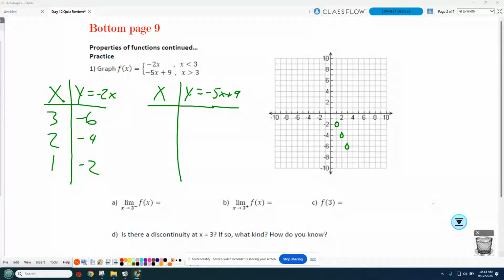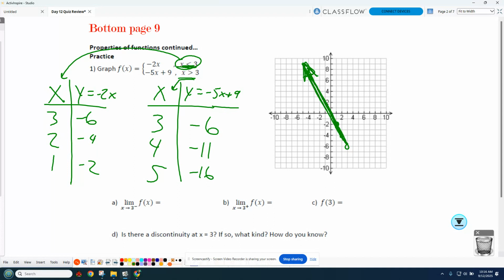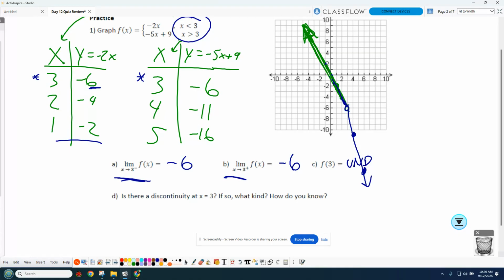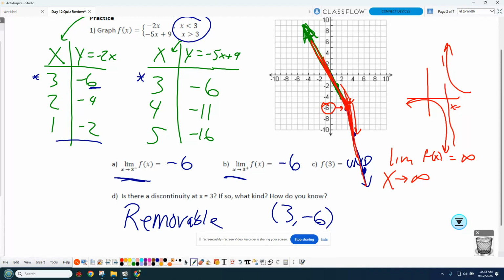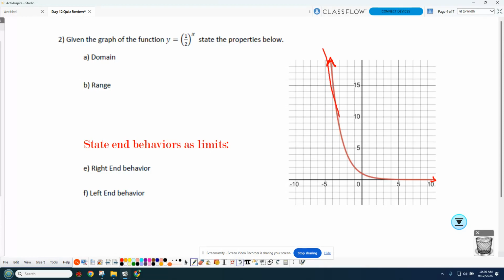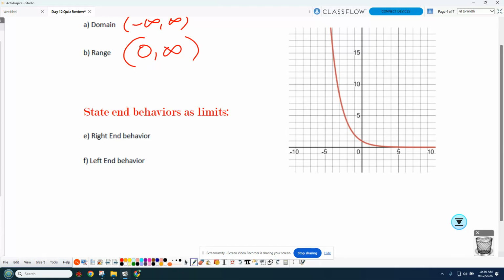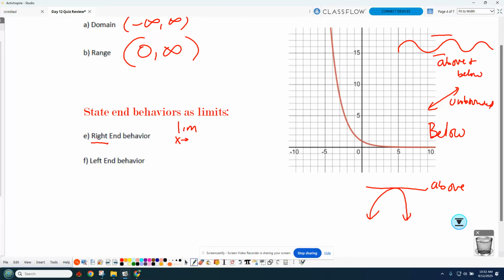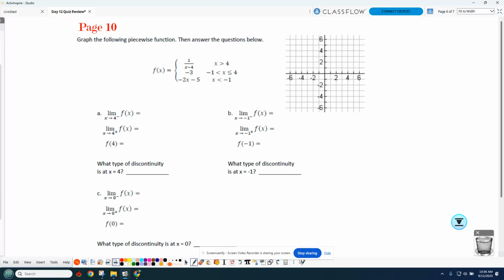PC 9-12-25 Quiz Review (packet p 9-10)